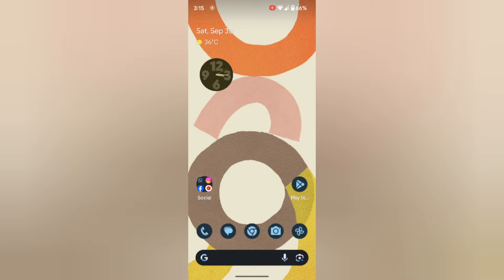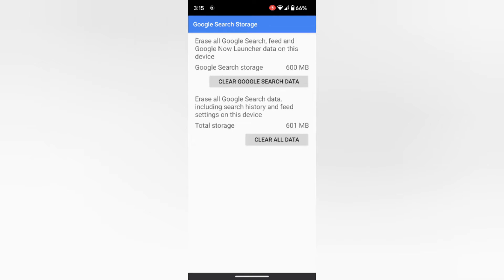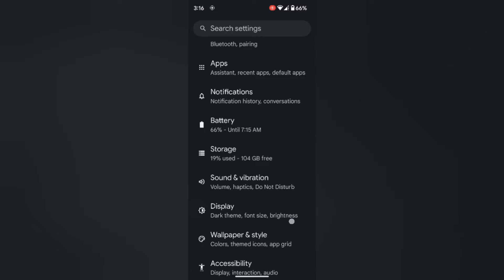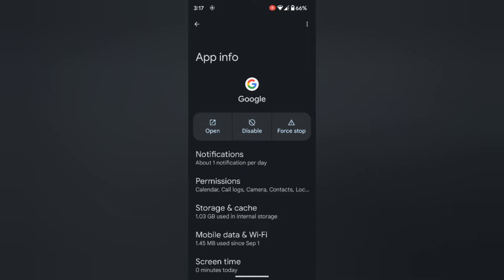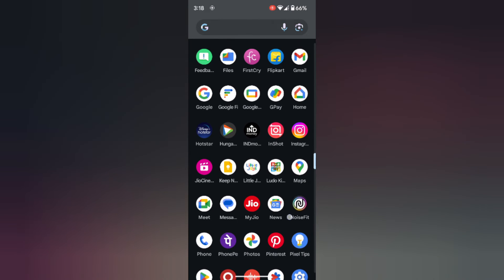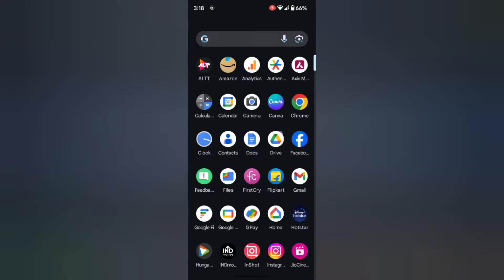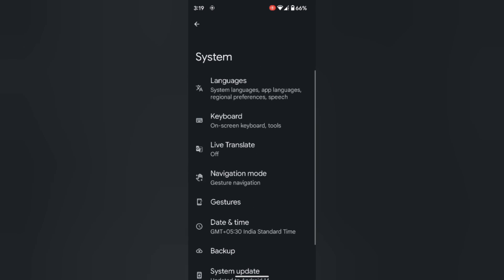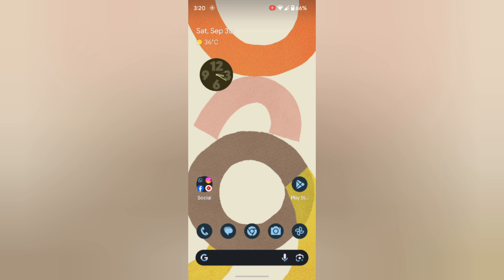How to Fix Google Keeps Stopping Error on Android Samsung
How to Fix Google Keeps Stopping Error on Android Samsung. To fix Google keep stopping on Android devices, check Google app update, clear Google app cache, uninstall Google app update, uninstall Android system Webview update, check Android software Update, force stop Google app, disable Google app, or factory reset.

More Queries:
Google Keeps Stopping Error
Android Google Keeps Stopping Error
Fix Google Keeps Stopping on Samsung
Fix Error Google Keeps Stopping on Android Samsung